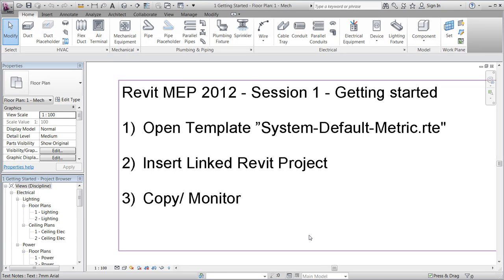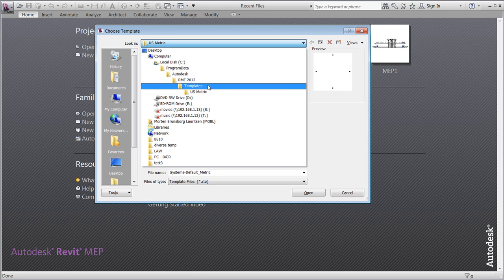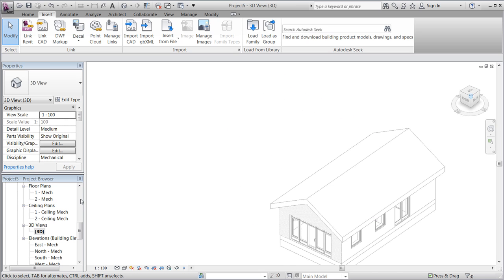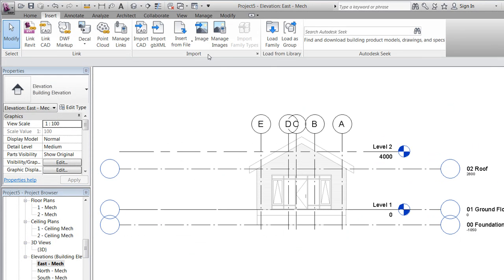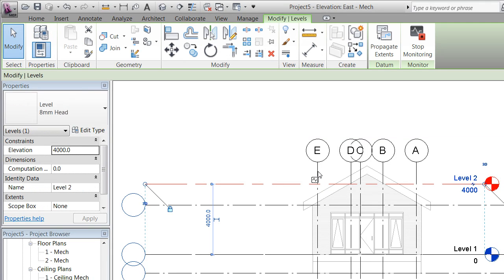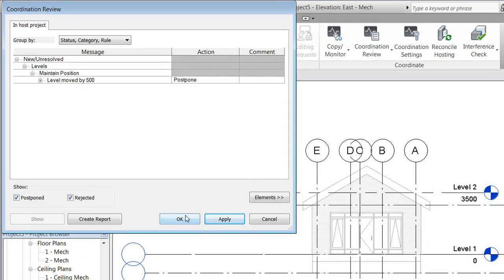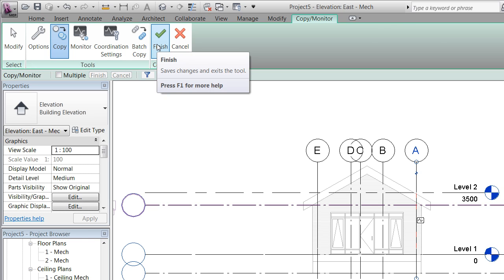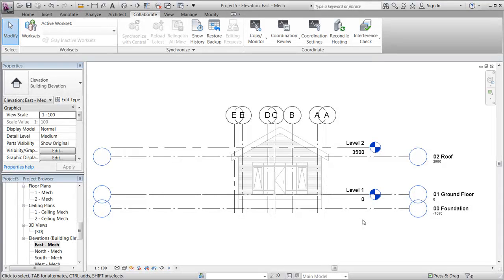Revit MEP 2012 - Session 1 - Getting started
1)Open Template "System-Default-Metric.rte"
2)Insert Linked Revit Project
3)Copy/ Monitor